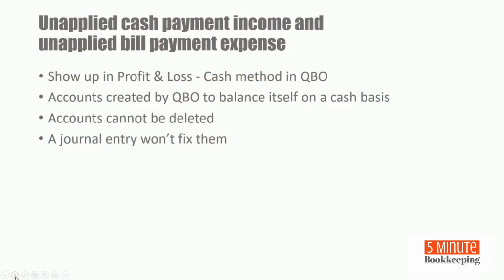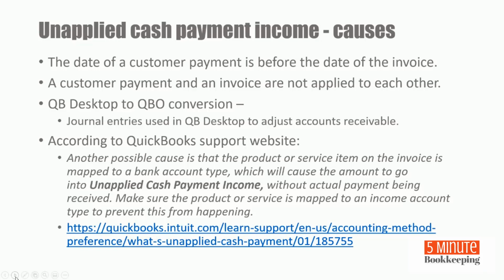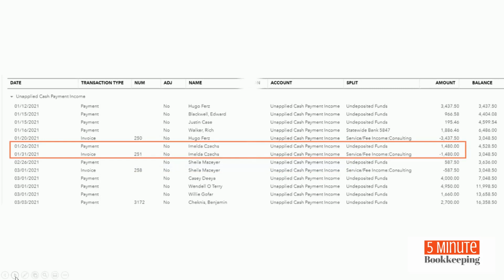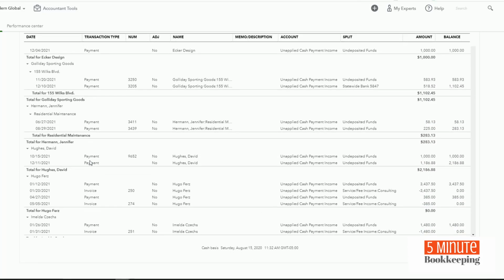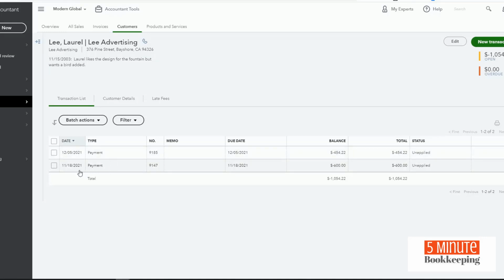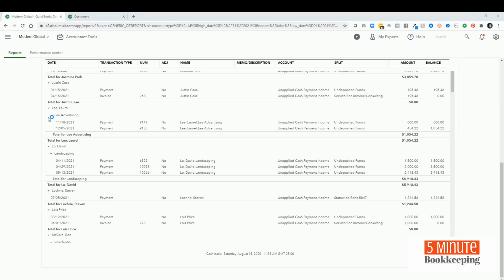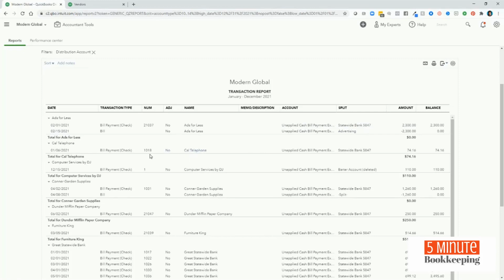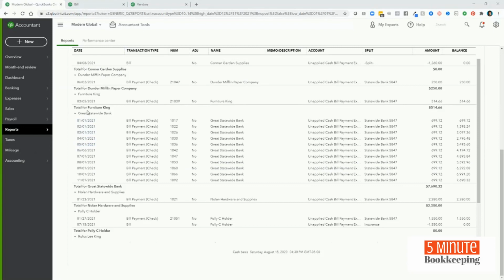How to cleanup Unapplied Cash Payment Income & Expenses in QuickBooks Online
In this video, I'll talk about how to clean up Unapplied Cash Payment Income and Expense in QuickBooks Online.
Check the links below for more info and helpful resources.

Review your client's books in just 15 minutes - sign up for my QBO Smart Review Checklist

Save time and trouble cleaning up the messiest QBO files with the QBO Colossal Cleanup Checklist

Get notified about all my latest content, webinars, courses, and more

Join my Facebook community of virtual bookkeepers to find support and get your questions answered

Check out my online academy for virtual bookkeepers to find amazing, free training resources as well as full courses on everything from pricing your services to virtual bookkeeping workflows. See what we've got for you right now

**Manage client communications and bookkeeping workflows with ease using the Keeper app.